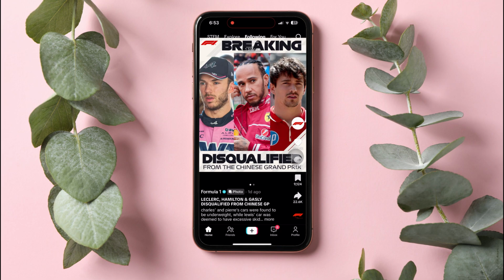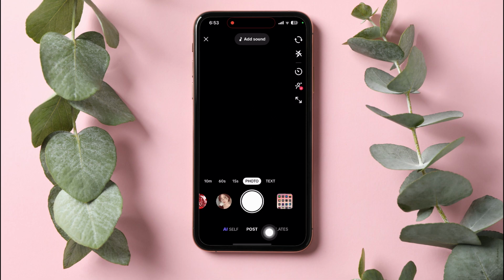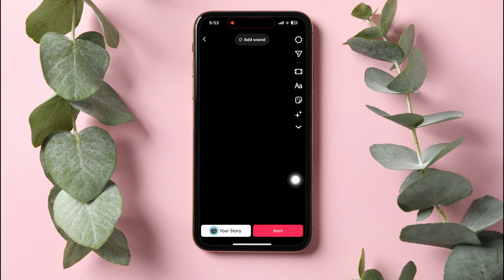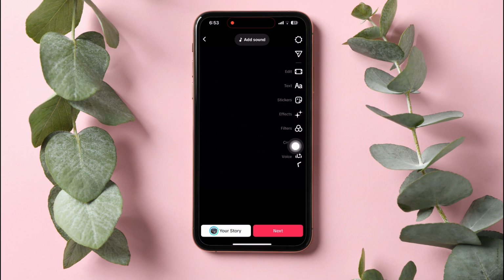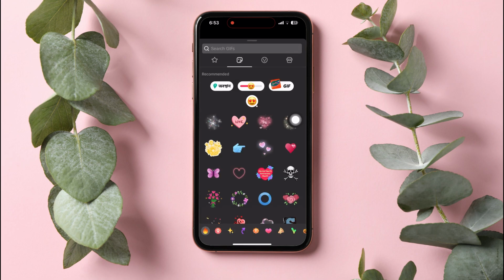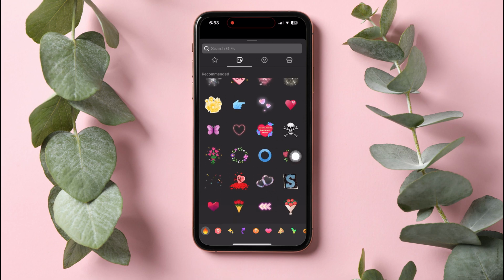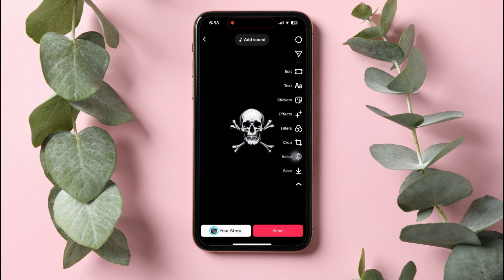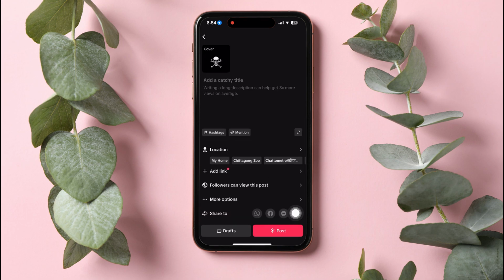How To Check Stickers On Tiktok 2026 (iPhone & Android)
Checking stickers on TikTok has become my go-to trick for making my videos pop, and I’m here to share all the secrets with you! If you’ve ever wondered how to find the coolest TikTok stickers or how to use them to boost your content, you're in the right place. I’ll walk you through the process of finding, using, and customizing stickers to match your vibe. Whether you’re aiming for funny, aesthetic, or just plain quirky, I've got you covered. Stick around for tips on how to make your TikToks stand out and maybe even go viral! Don’t forget to drop a comment on your favorite sticker hack. Let’s make TikTok magic happen together!